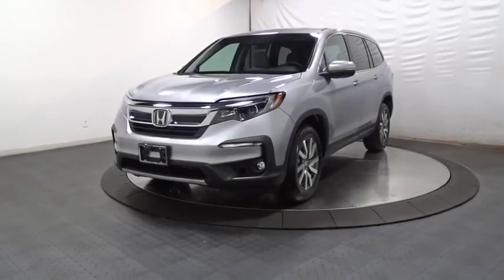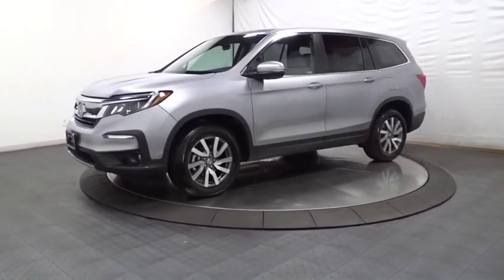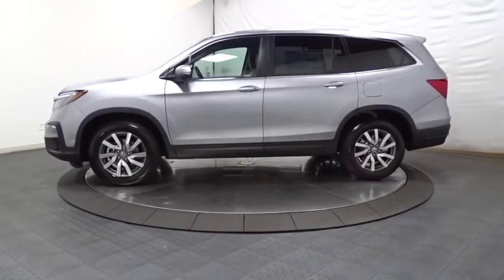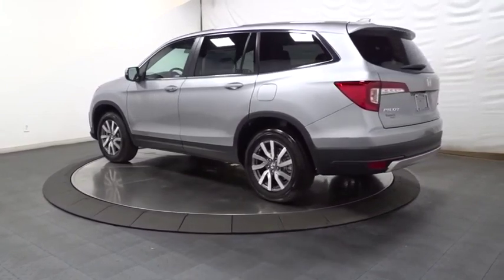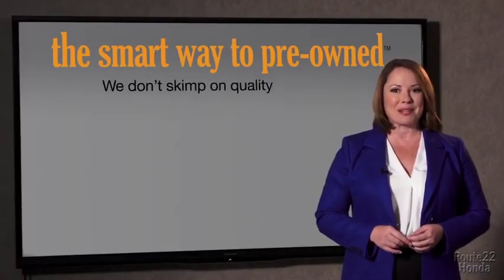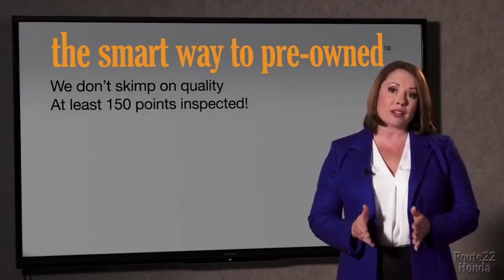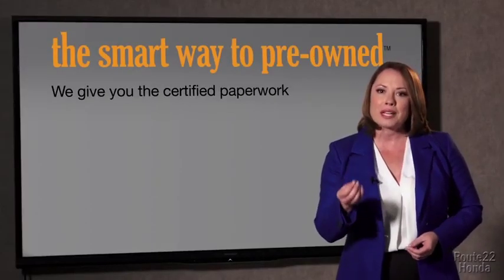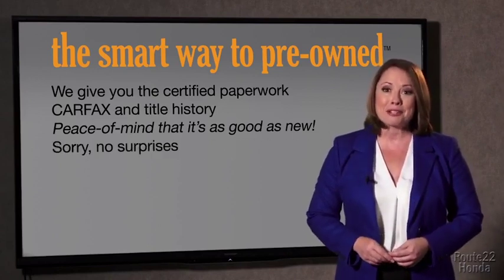2020 Honda Pilot Hillside, Newark, Union, Elizabeth, Springfield, NJ 205550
2020 Honda Pilot available in Hillside, New Jersey at Route 22 Honda. Servicing the Newark, Union, Elizabeth, Springfield, NJ area.

The Smart Way To Buy! Are you tired of hidden fees and bogus rates ruining your search process? Now there's a way to avoid all of the nonsense. Introducing the smart way to buy from Route 22 Auto's. The advantages of the smart way to buy are endless. There is no pressure throughout your search. You can finally feel at ease when purchasing a car. Since there are no hidden fees, there are no surprises or gimmicks revealed when you finally make a decision. Route 22 Autos salespeople are direct and value your time, so there is no back and forth or confusion. They know it's necessary for you to feel comfortable during the buying process and want to be trusted. The smart way to buy is smart for a reason. The team at Route 22 Auto's does Internet research every day to discover the right price for you. They make sure to look at competitors' pricing and numbers from industry experts so you can feel confident that you're getting the best offer possible. The main factors that contribute to your final cost are market value, product availability, days' supply in the market and the product age, color and equipment. It's easy to feel secure with the smart way to buy. Want more room? Want more style? This Honda Pilot EX-L is the vehicle for you. When driving an all wheel drive vehicle, such as this Honda Pilot EX-L, superior acceleration, traction, and control come standard. You could keep looking, but why? You've found the perfect vehicle right here. This is about the time when you're saying it is too good to be true, and let us be the one's to tell you, it is absolutely true.
2 LCD Monitors In The Front,Radio w/Seek-Scan, Clock, Steering Wheel Controls and Voice Activation,Radio: 215-Watt Audio System -inc: 7 speakers, subwoofer, 8 display audio w/high-resolution electrostatic touch-screen and customizable feature settings, 2.5-amp USB smartphone/audio interface front console (1 port), Bluetooth HandsFreeLink, Bluetooth streaming audio, MP3/auxiliary input jack, Radio Data System (RDS), Speed-Sensitive Volume Compensation (SVC), 2.5-amp USB charging port in center console (1 port) and 2nd row (2 ports), HondaLink, CabinControl remote compatibility, Apple CarPlay integration, Android Auto integration, SMS text message function (Compatible w/select phones w/Bluetooth, Your wireless carrier's rate plans apply, State or local laws may limit use of texting feature, Only use texting feature when conditions allow you to do so safely.), SiriusXM radio (SiriusXM services require a subscription after any trial period, If you decide to continue your SiriusXM service at the end of your trial subscription, the plan you choose will automatically renew and bill at then-current rates until you call SiriusXM at 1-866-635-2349 to cancel, See our customer agreement for complete terms Fees and programming subject to change, XM satellite service is available only to those at least 18 years and older in the 48 contiguous United States and D.C, 2019 Sirius XMRadio Inc, Sirius, XM and all related marks and logos are trademarks of SiriusXM Radio Inc.) and HD Radio,Fixed Antenna,Chrome Grille,Fixed Rear Window w/Fixed Interval Wiper and Defroster,Steel Spare Wheel,Speed Sensitive Variable Intermittent Wipers,Power Liftgate Rear Cargo Access,Galvanized Steel/Aluminum Panels,Black Bodyside Cladding and Black Wheel Well Trim,Deep Tinted Glass,Express Open/Close Sliding And Tilting Glass 1st Row Sunroof w/Sunshade,Body-Colored Rear Bumper w/Black Rub Strip/Fascia Accent,Body-Colored Power Heated Side Mirrors w/Manual Folding and Turn Signal Indicator,Wheels: 18 Machine-Finished Alloy,Chrome Side Windows Trim and Black Front Windshield Trim,Body-Colored Door Handles,Compact Spare Tire Stored Underbody w/Crankdown,Clearcoat Paint,Front Fog Lamps,Fully Automatic Projector Beam Led Low Beam Daytime Running Auto High-Beam Headlamps w/Delay-Off,Lip Spoiler,Body-Colored Front Bumper w/Black Rub Strip/Fascia Accent,Tailgate/Rear Door Lock Included w/Power Door Locks,Tires: 245/60R18 105H AS,LED Brakelights,Heated Front Bucket Seats -inc: 10-way power driver's seat adjustment, power lumbar support, 2-position memory, 4-way power passenger's seat adjustment and head restraints at all seating positions,Gauges -inc: Speedometer, Odometer, Engine Coolant Temp, Tachometer, Trip Odometer and Trip Computer,Illuminated Locking Glove Box,Outside Temp Gauge,2 Seatback Storage Pockets,Leather Seat Trim,Valet Function,3 12V DC Power Outlets,FOB Controls -inc: Trunk/Hatch/Tailgate, Windows, Sunroof/Convertible Roof and Remote Engine